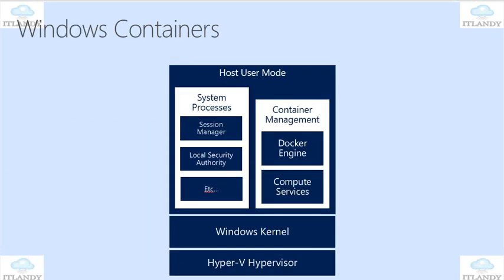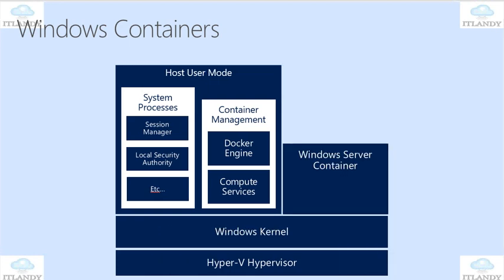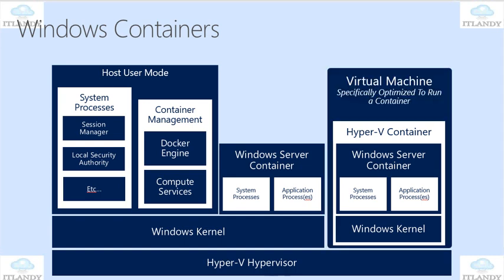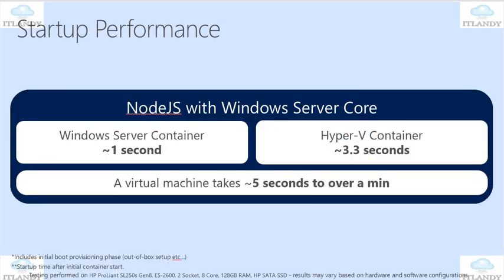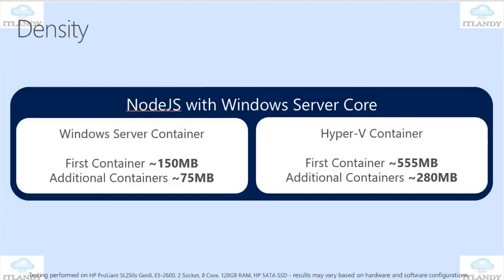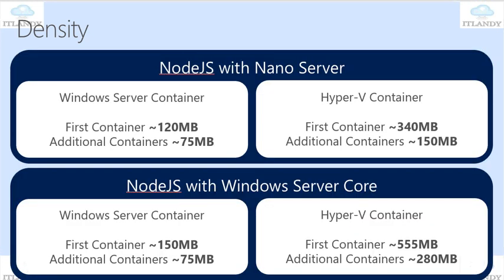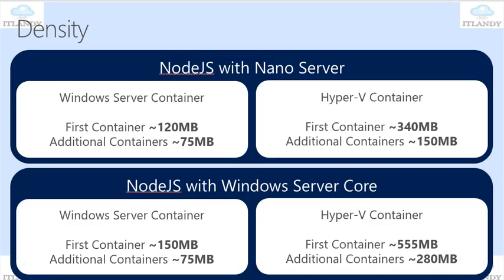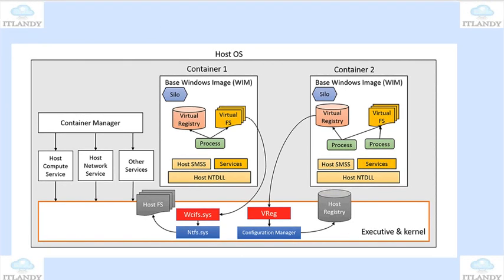Comparison between windows and docker and hyper v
Windows Containers, Hyper-V Containers and Docker
Availability
Hyper-Scale
Efficiency
Consistency
What is a container
How do containers work?
High-Level Architecture
Windows Containers
NodeJS with Nano Server
NodeJS with Windows Server Core
How do I create a container?
What is a container image?
Patching and Updates  container
Resource Controls
Volume Mapping
Active Directory Identity for Containers
Composition and Orchestration
Kubernetes
Azure Service Fabric
Mesos/Mesosphere + Marathon
Azure Container Service
Management and Monitoring Tools
Development Tools